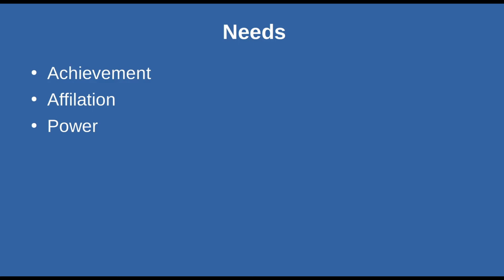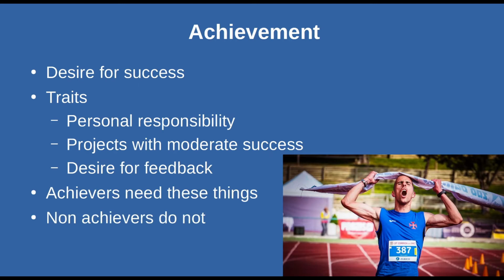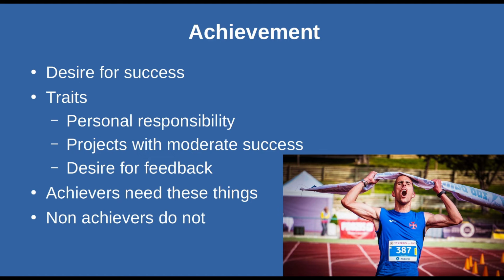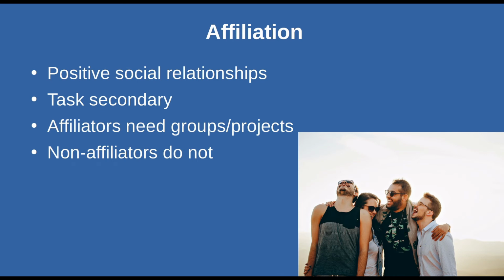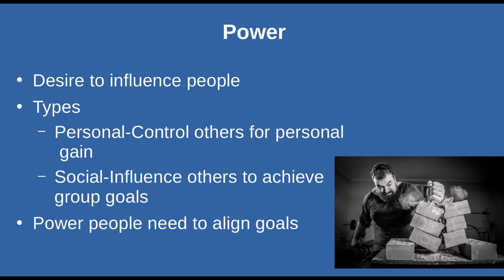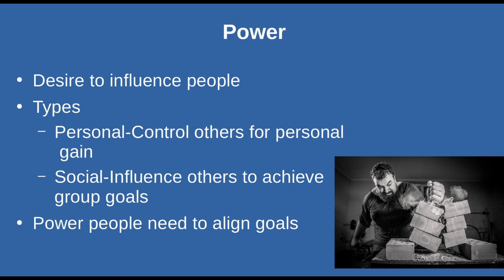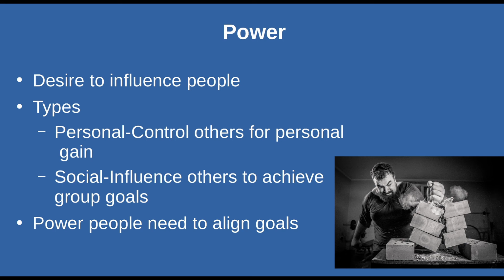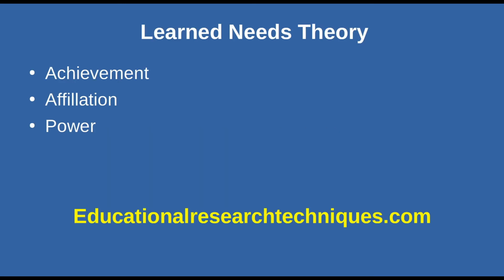Learned Needs Theory and the Classroom